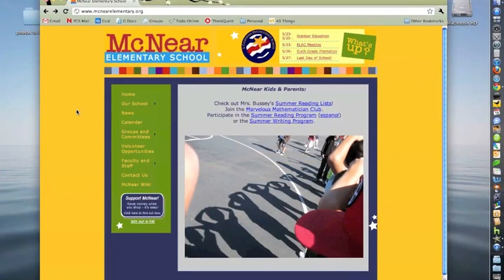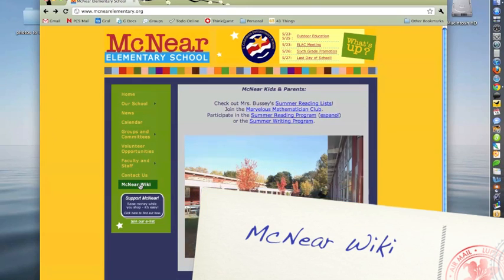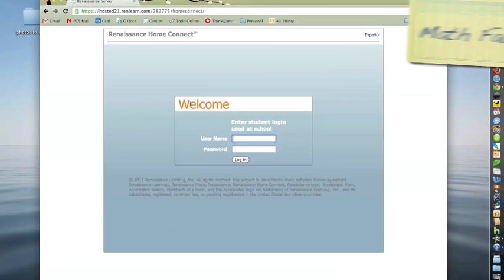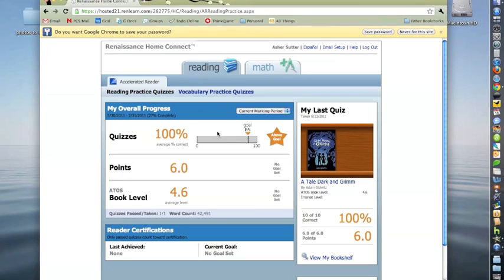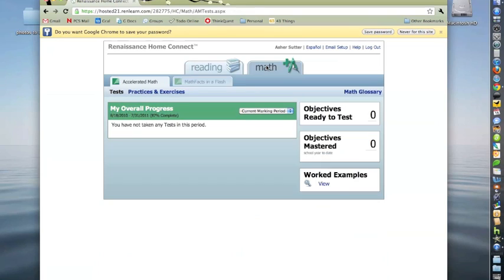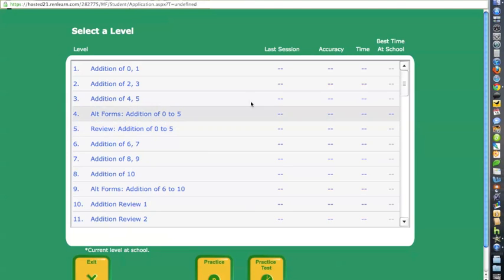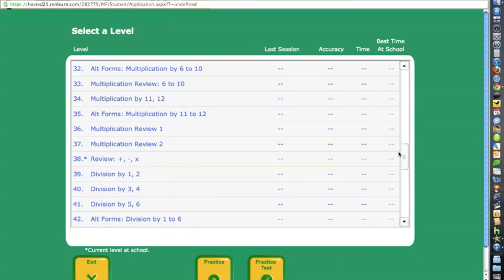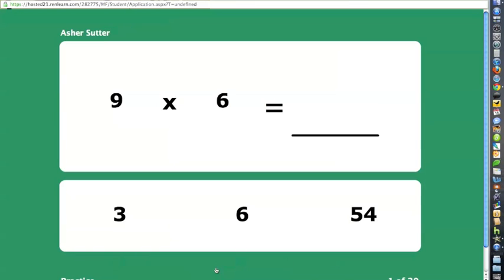Math Facts in a Flash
Need help logging into Math Facts in a Flash? This video can help you get started.